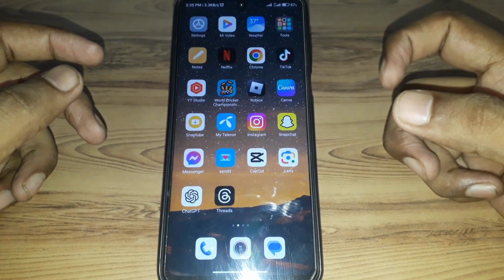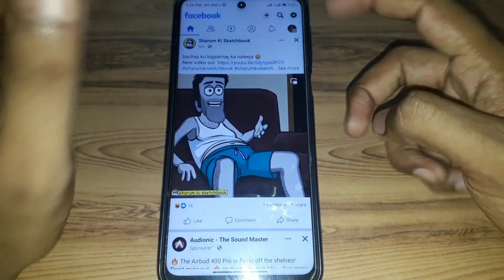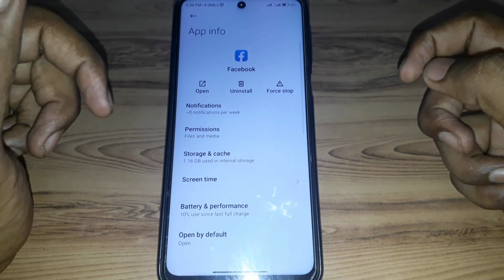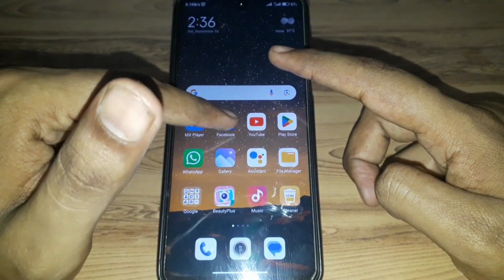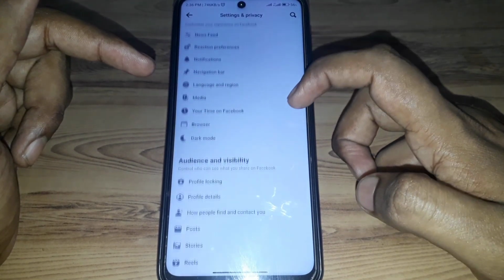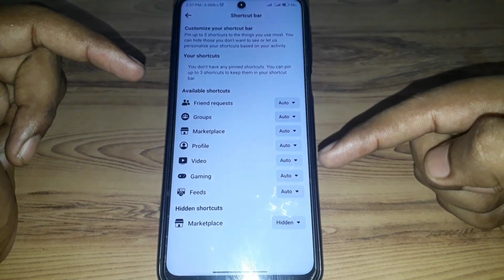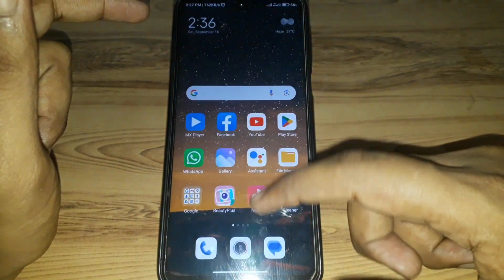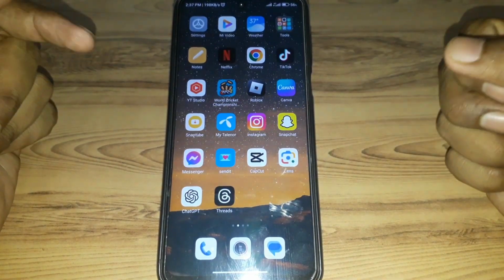how to fix facebook marketplace not showing up|how to fix facebook marketplace not available|2023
When you want to know how to fix facebook marketplace not showing up but you do not find any method. If you are looking for how to fix facebook marketplace not showing up then your search is over. In this video we will tell you an amazing way how to fix facebook marketplace not showing up. So if you want to know how to fix facebook marketplace not showing up then you have to watch this video completely.